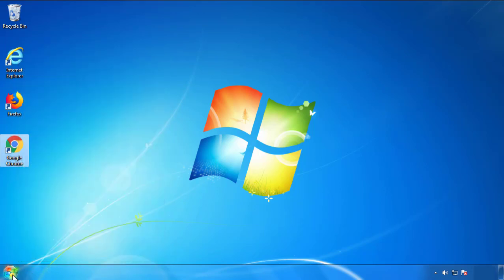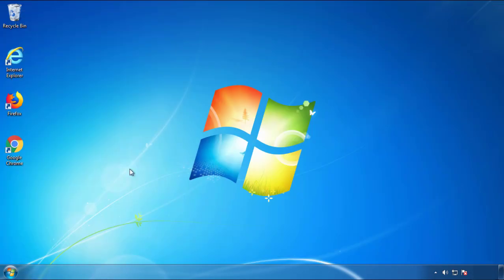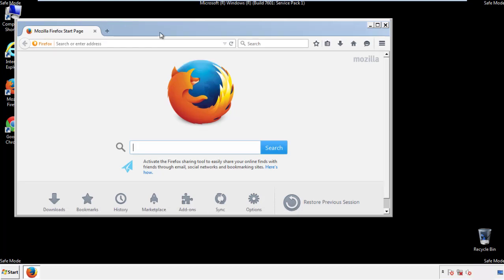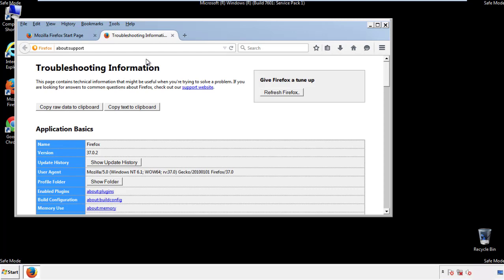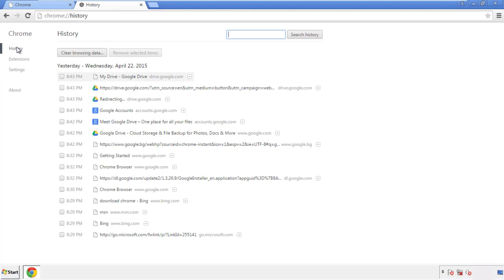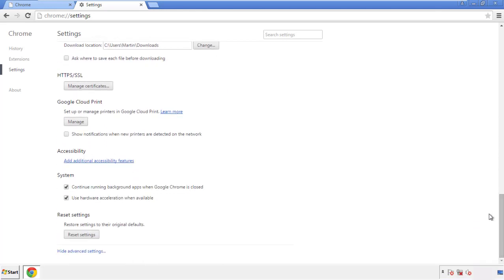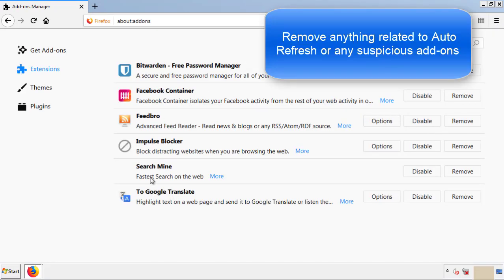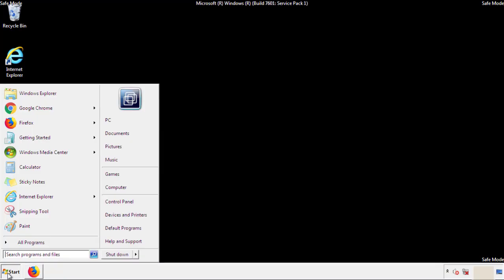Auto Refresh Malware Removal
This video will show you how to remove Auto Refresh from your computer. If you still need help we have a detailed guide to help you with all the steps